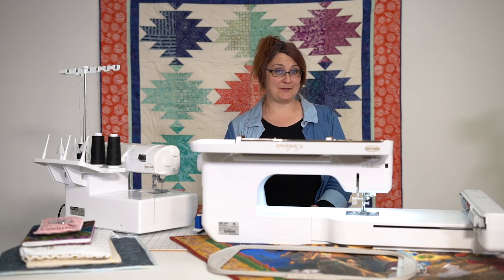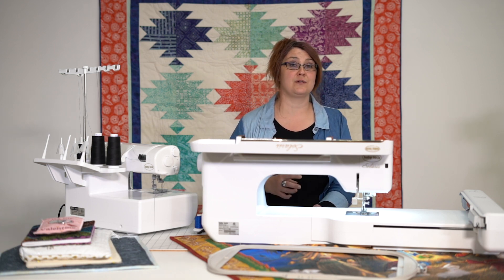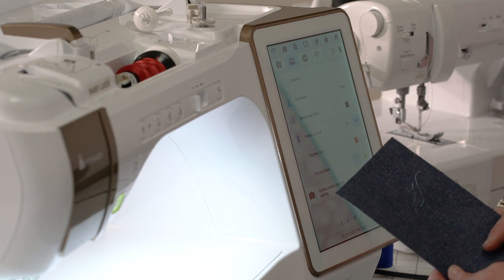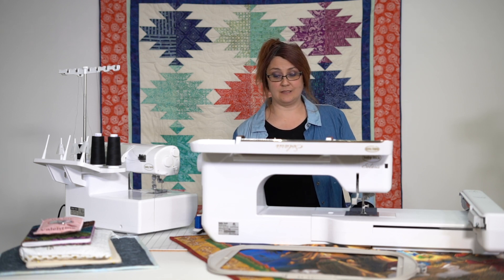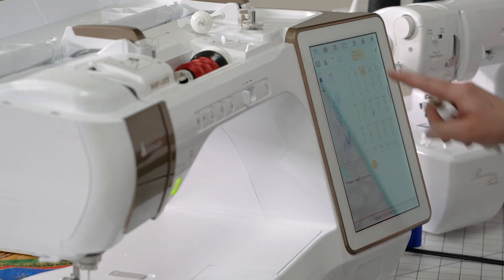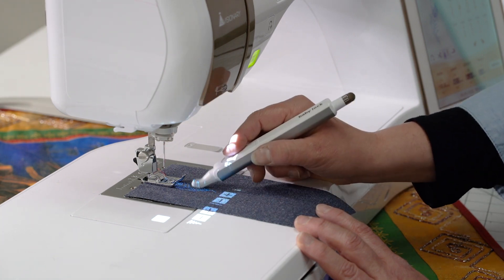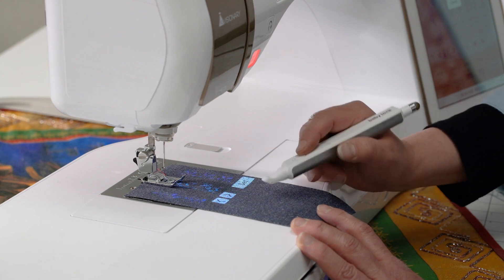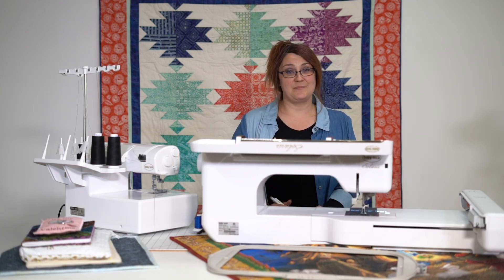Babylock Solaris- Using the Projector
Discover what the Babylock Solaris can do for you. In this video you will see what the projector has to offer. Want to learn more?